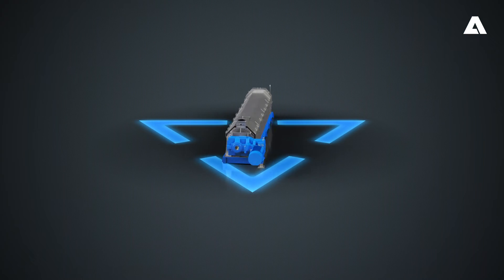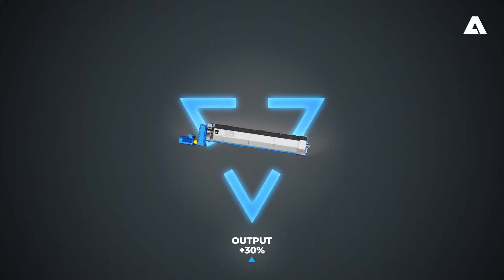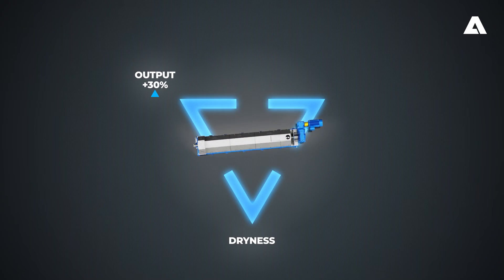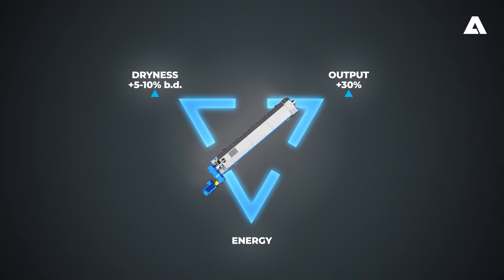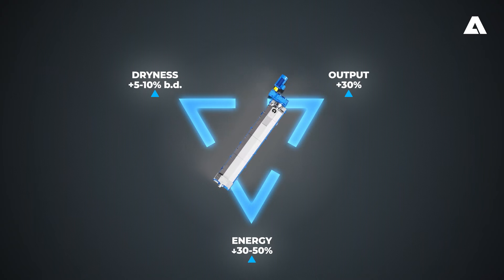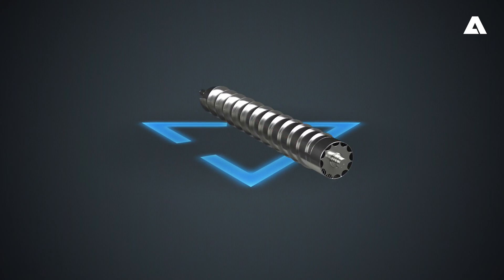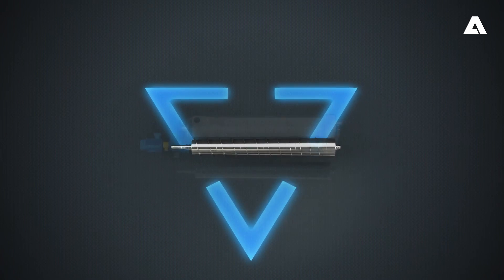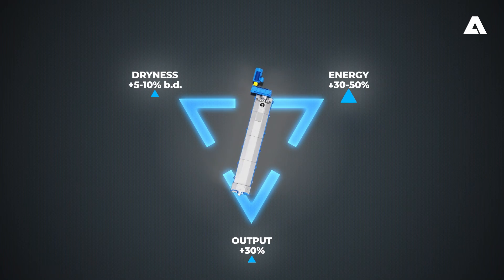ANDRITZ screw press upgrades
When there is a need to upgrade your screw press, different challenges can be the driver. Let's take a closer look at three common upgrade goals: increased throughput, higher outlet consistency, and reduced energy consumption.